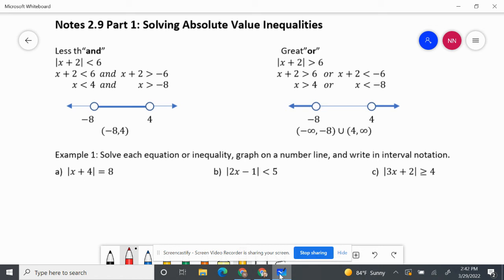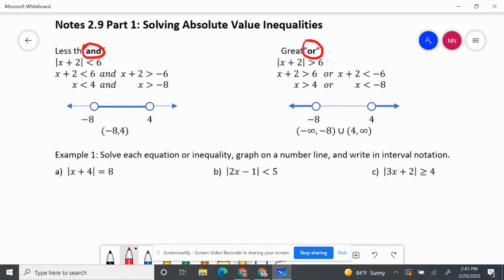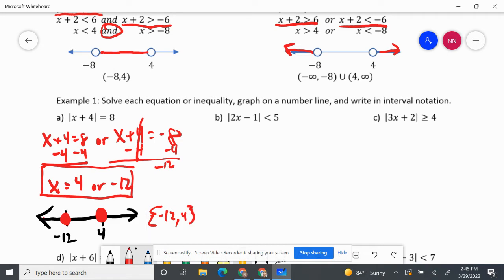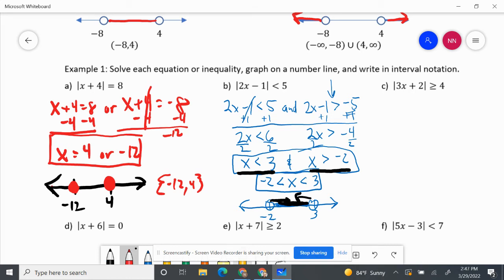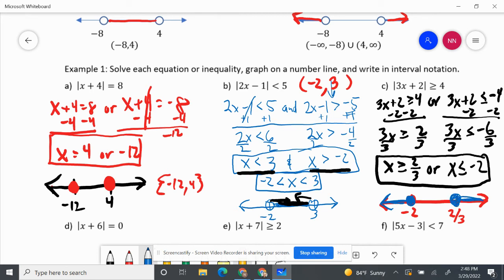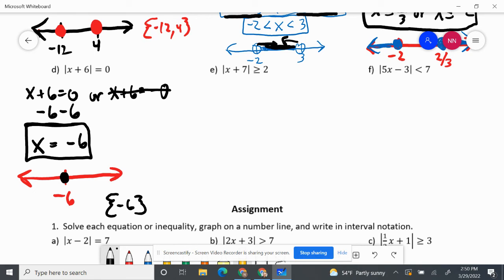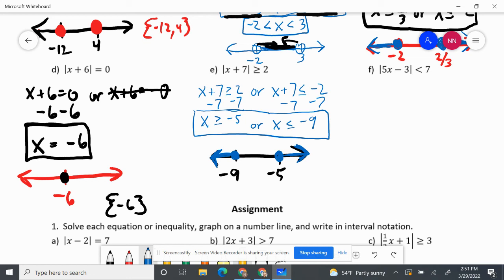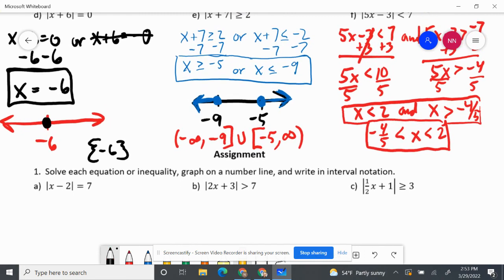A1 Notes 2.9 Part 1